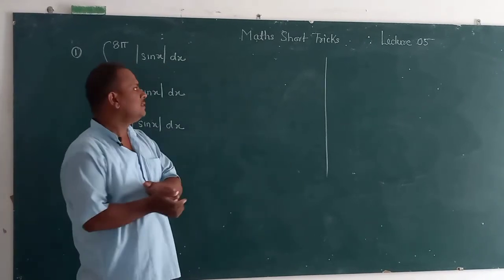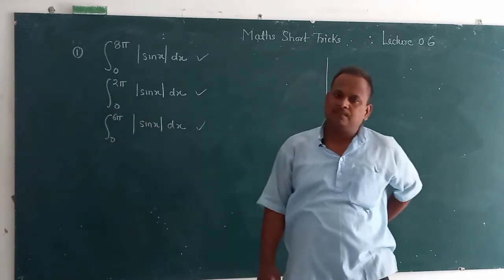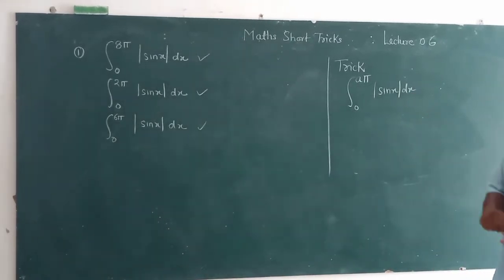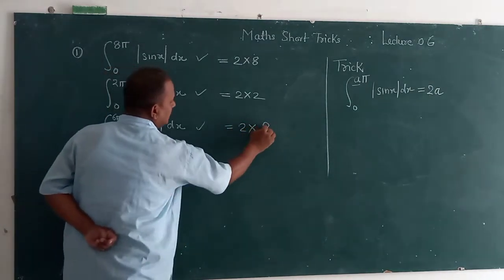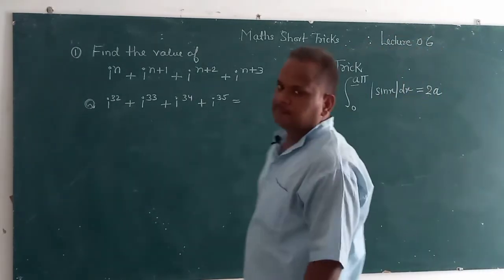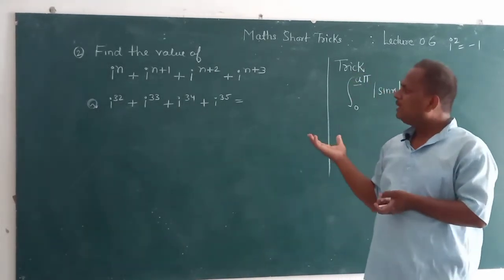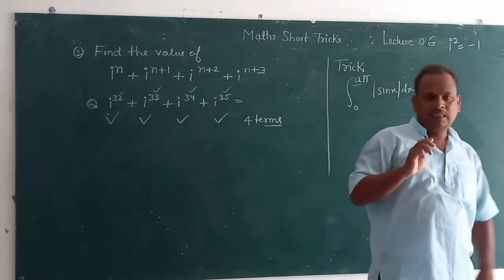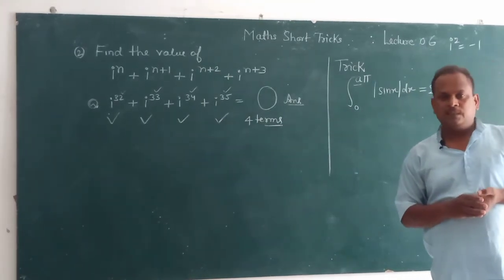SHORT TRICKS MATHS 06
SPECTRUM STUDY CLASSES